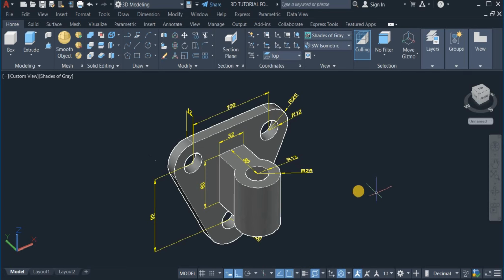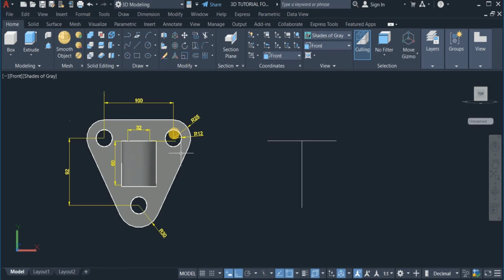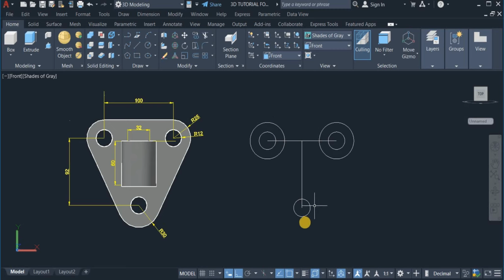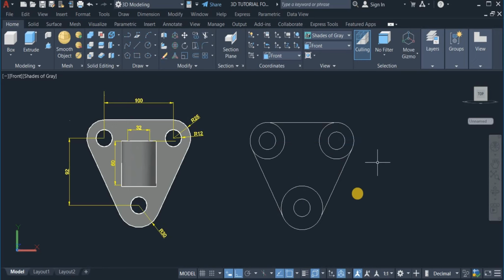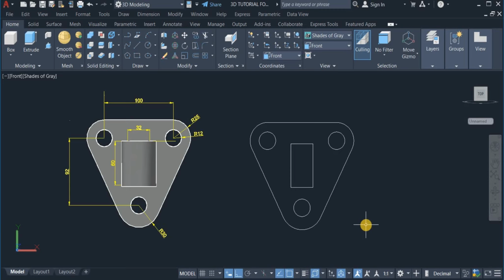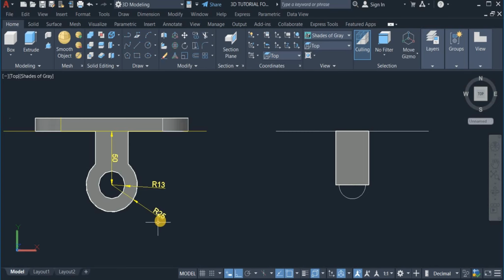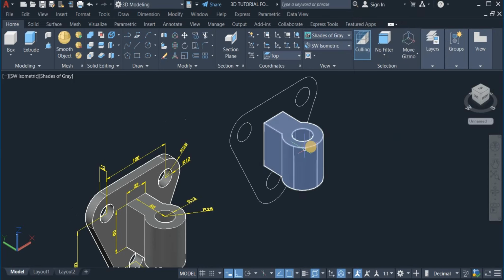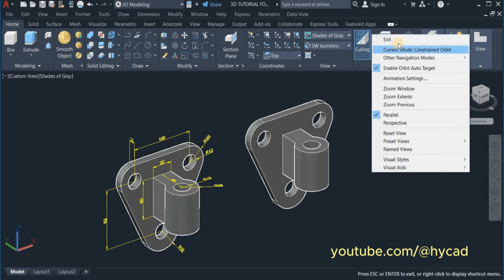3D Modeling for Beginners: The EASIEST Way to Get Started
Master 3D solid creation with fillet, FilletEdge and Extrude commands! Fillet rounds edges for smooth designs, while sweep extrudes profiles along paths for complex shapes. Perfect for product design, architectural modeling, and mechanical parts.
Boost your CAD skills and create professional-grade
3D models.